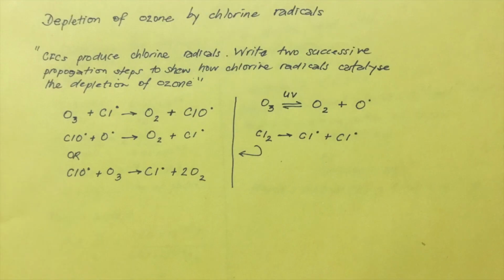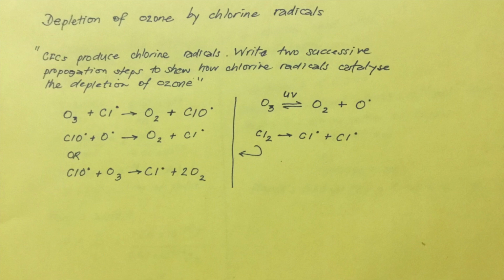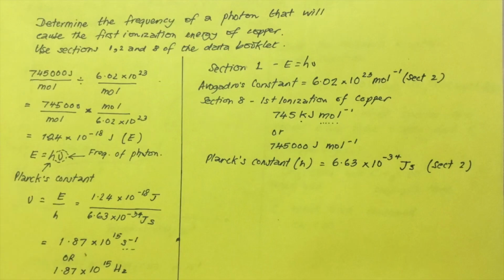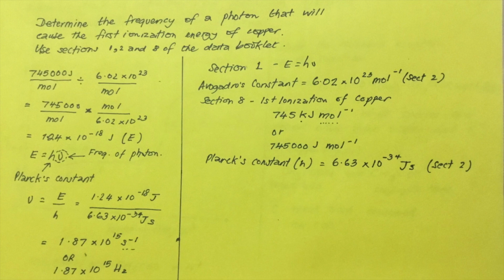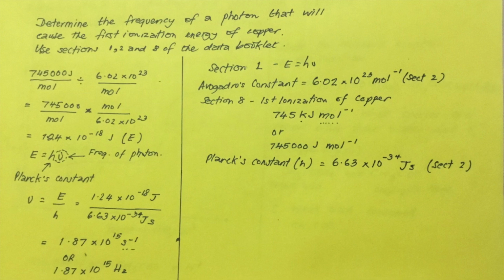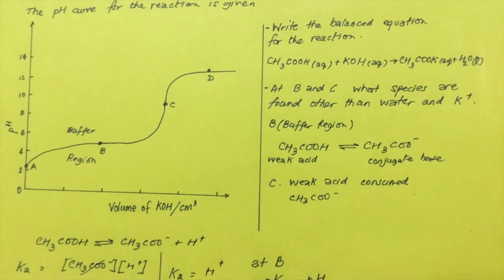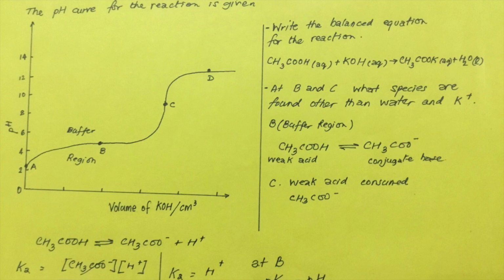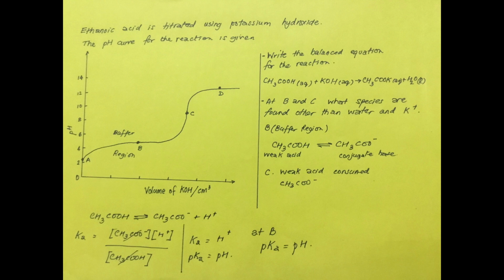IB Chemistry Exam Tips May 2021 Part 3 (HL)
IB Chemistry Exam